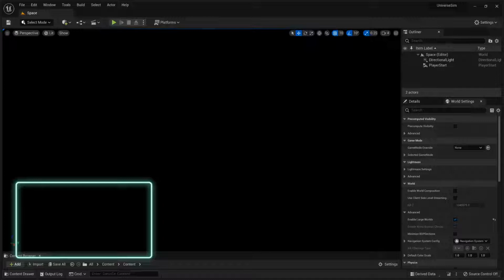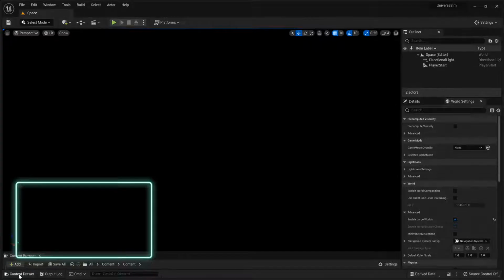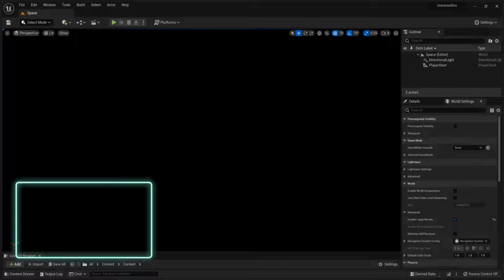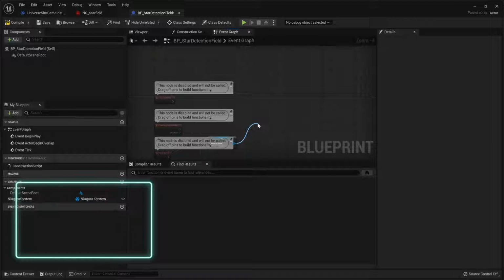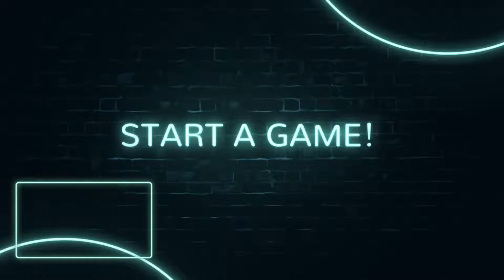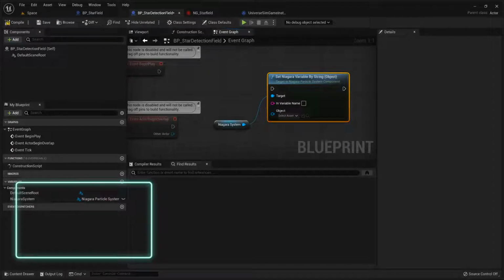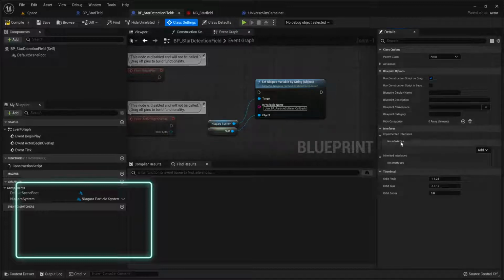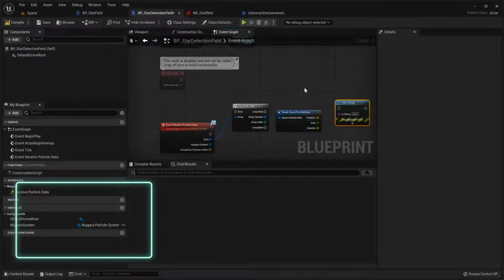Unreal Engine 5 - Universe Simulator 2 - Further starfield optimization and experiments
Improving the starfield